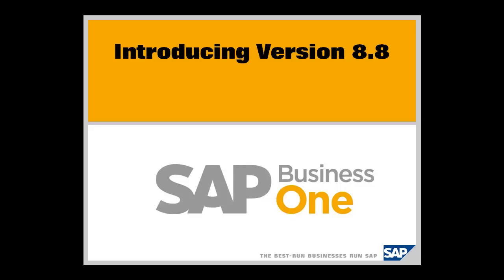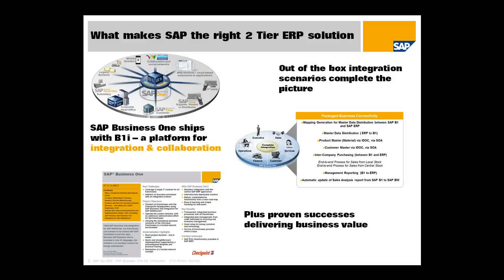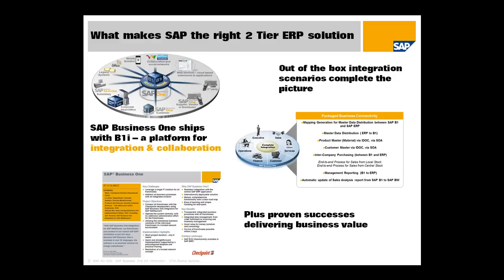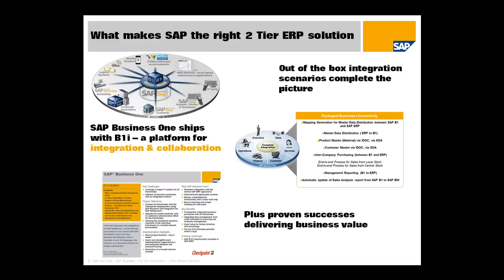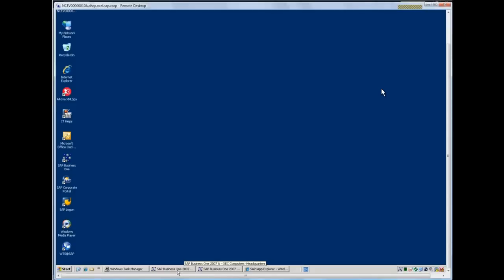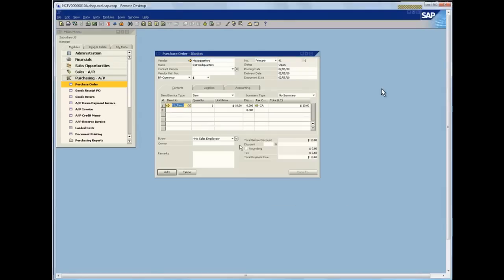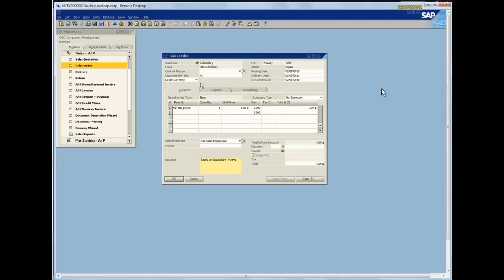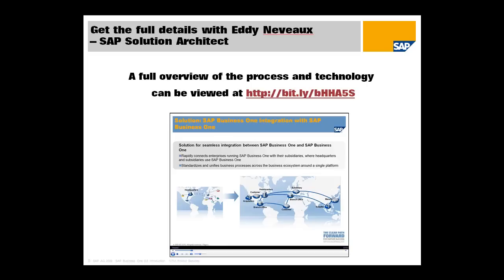SAP Business One 8.8 - 2 Tier ERP Deployments - Integrating subsidiairies and ecosystems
In this video, I'll explain why SAP Business One 8.8 is an ideal solution for building a 2 Tier ERP deployment - running different systems in your different business locations, operations or in your ecosystem of customers and suppliers.